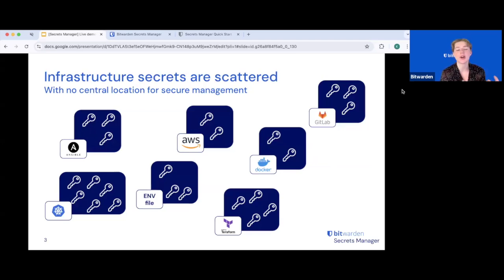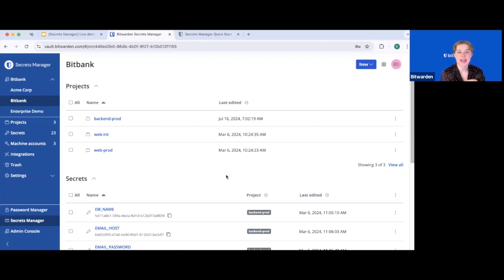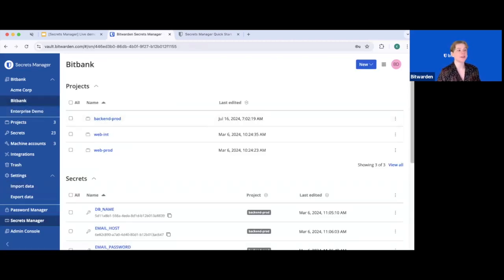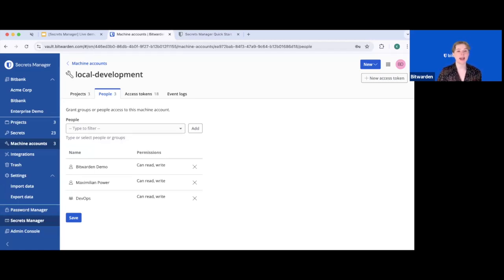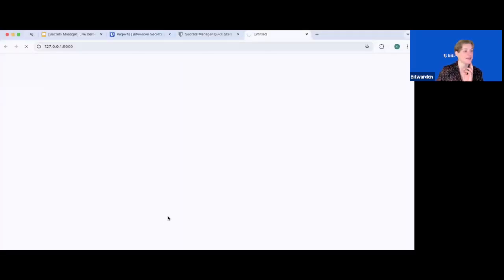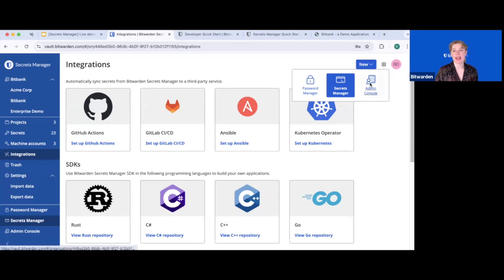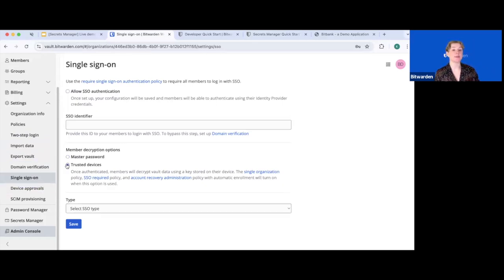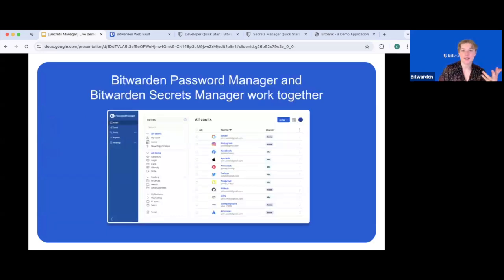Bitwarden Secrets Manager product demo replay